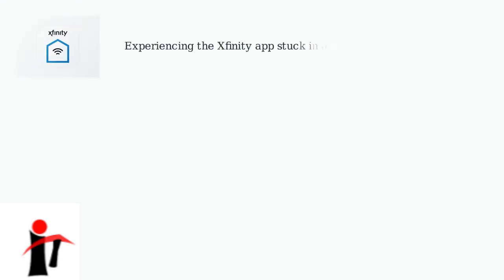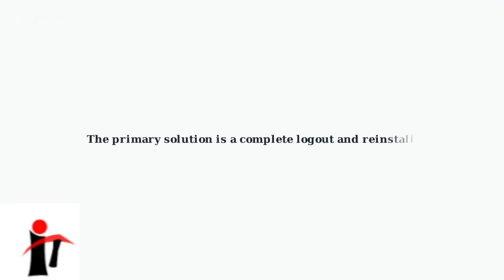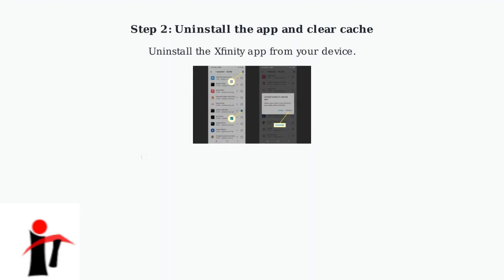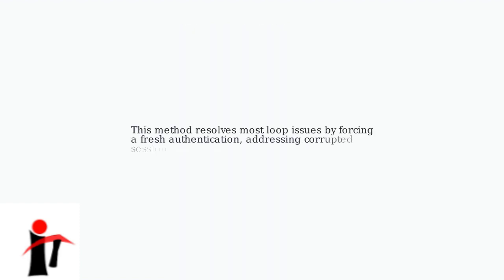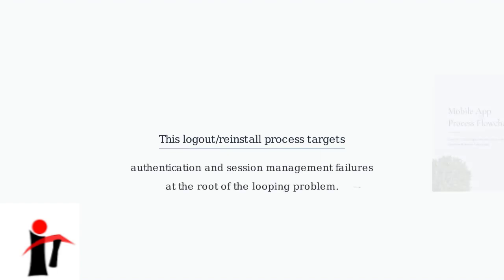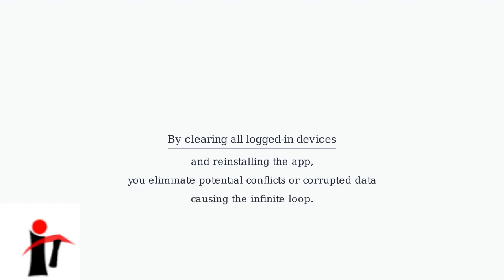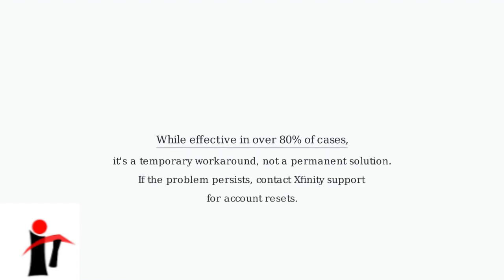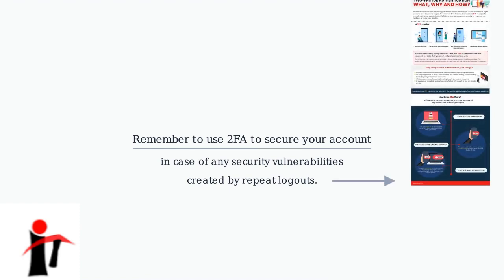How to Fix Rogers Xfinity App Stuck in a Loop – Logout Everywhere & Reinstall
Struggling with the Rogers Xfinity app stuck in a loop? Discover effective solutions like logging out everywhere and reinstalling the app for a quick fix.